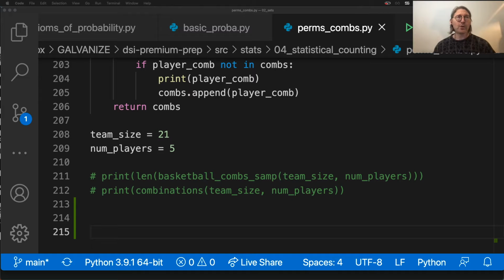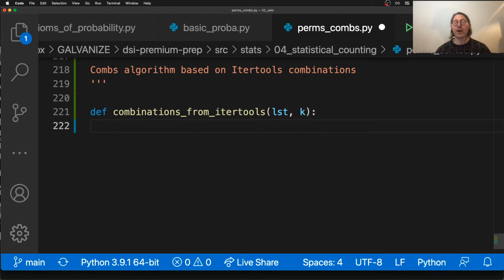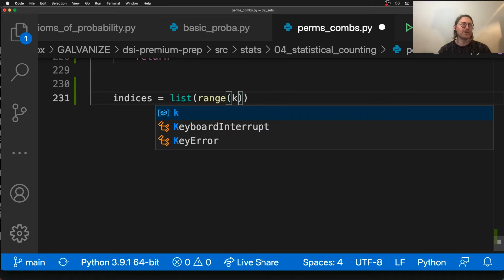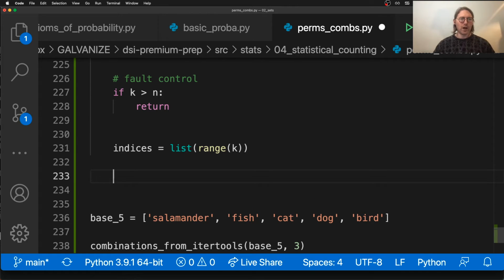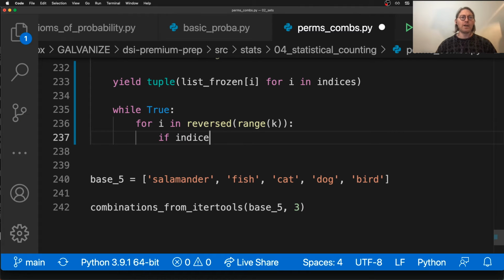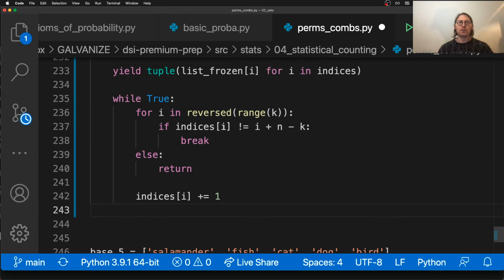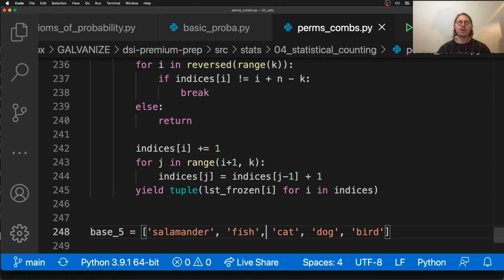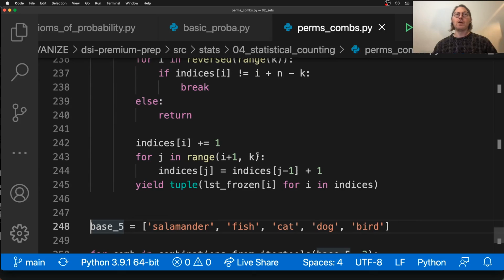Coding Combinations from Itertools - (2021-03-18) - [March 2021 Cohort]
Instructor:
    Tovio Roberts

Topics:
    Coding Combinations function from Itertools